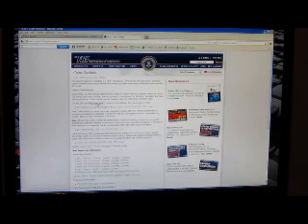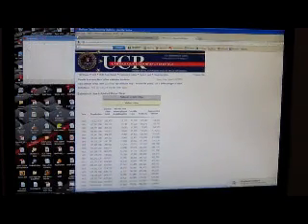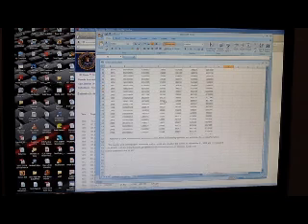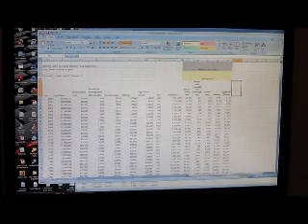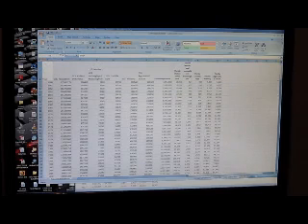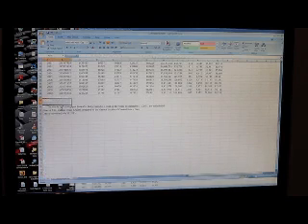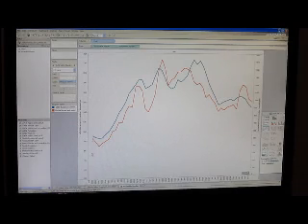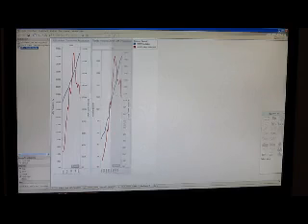Tableau Tutorial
Quick Tableau Tutorial